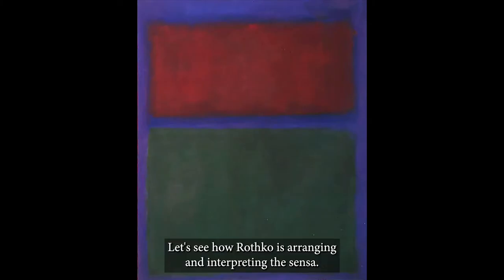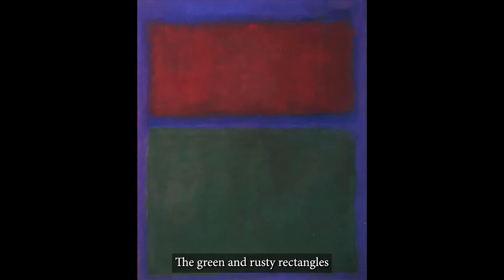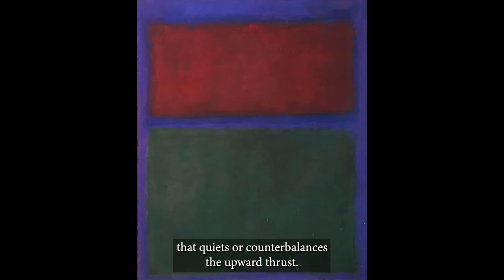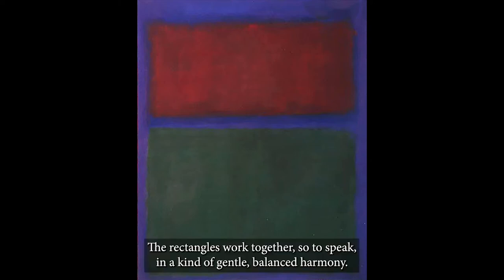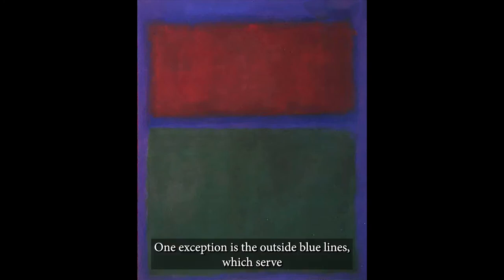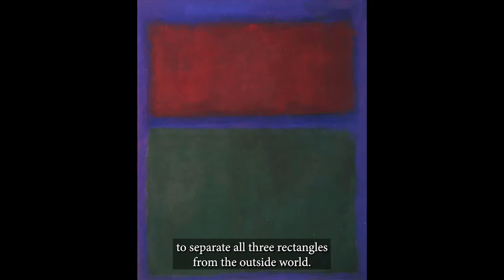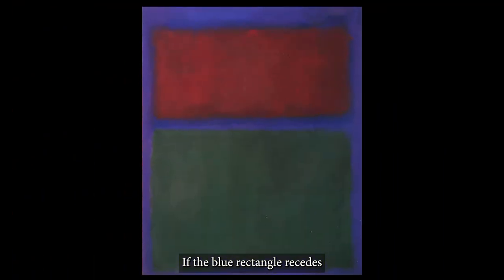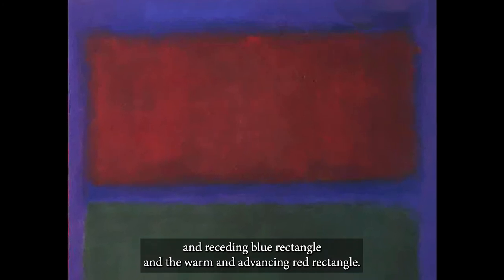Abstract Art: Mark Rothko & Transcendent Experience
Rothko’s abstractions provide participants with moments free from distractions of past and future, and an opportunity to experience a sense of timelessness.

HUM 2020
Professor Hayes